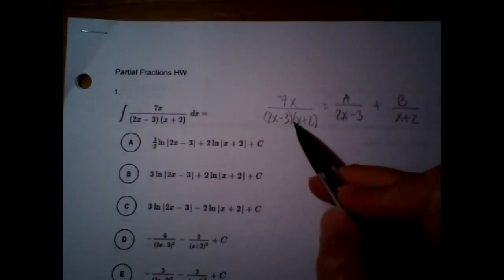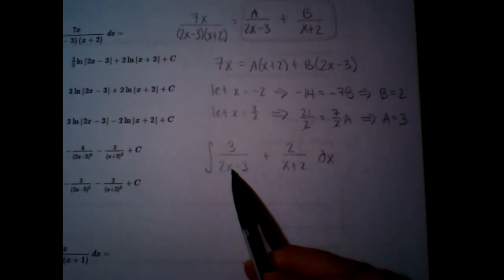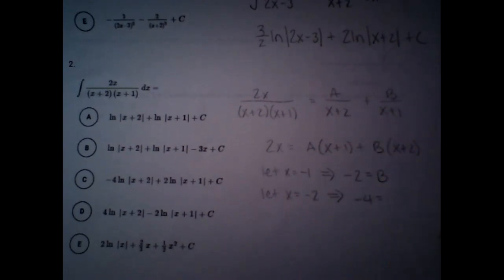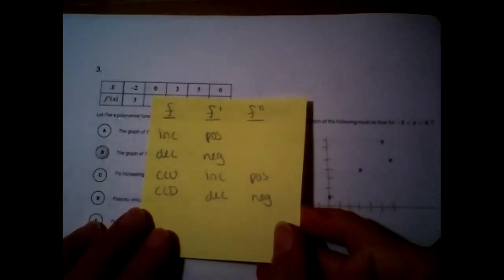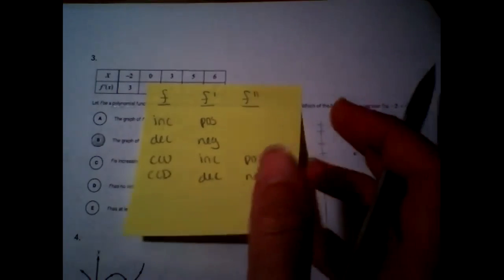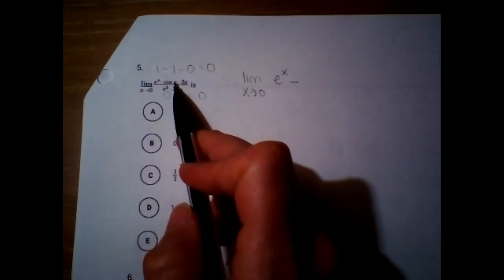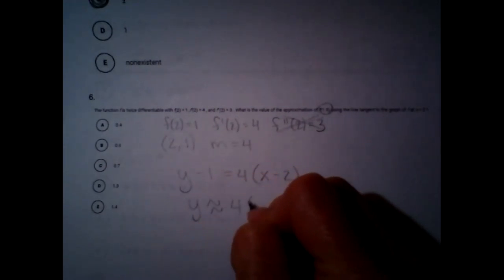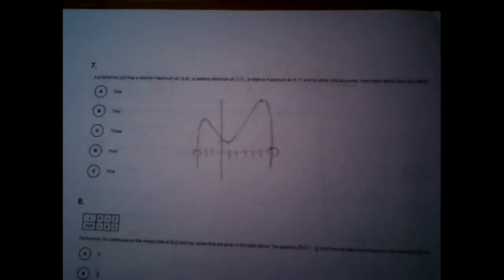going over partial fractions HW